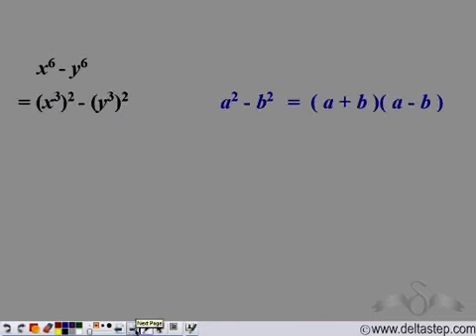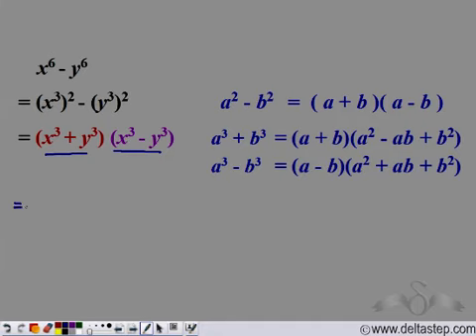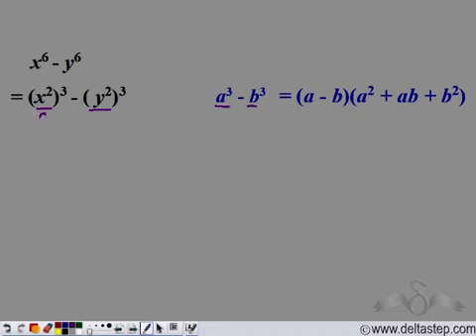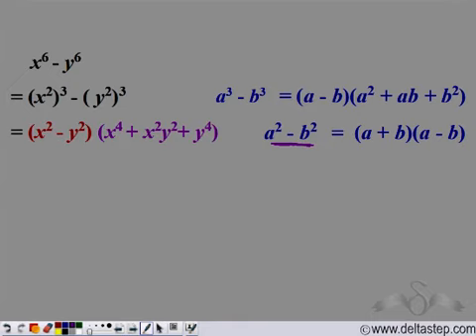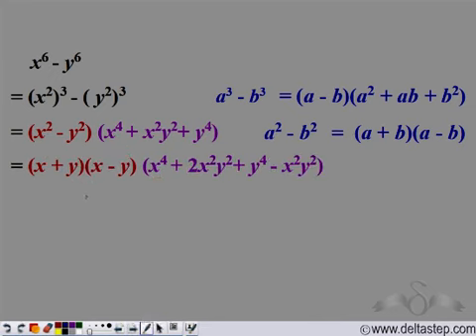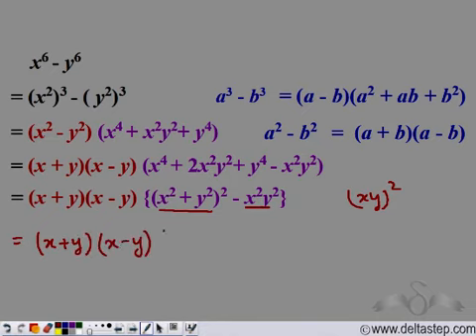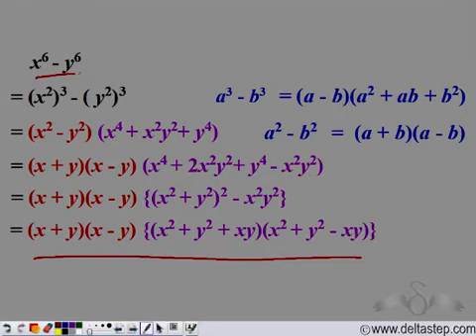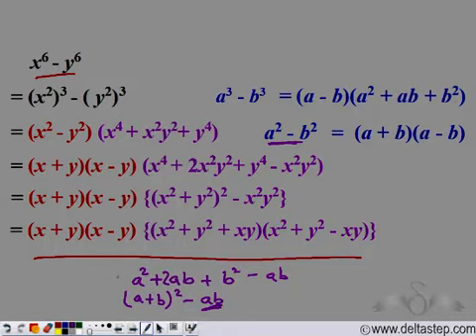Factorization of the form (a3 ± b3) [II]